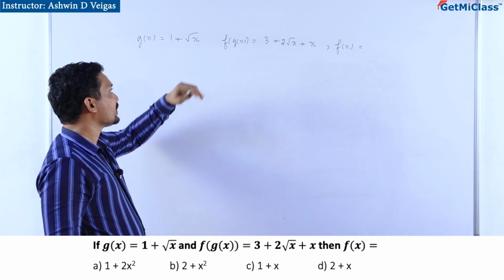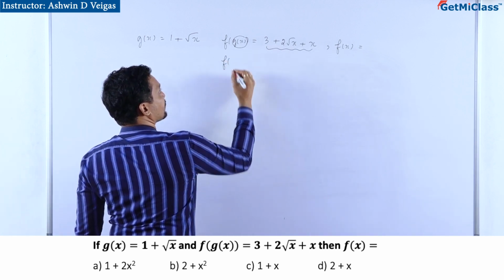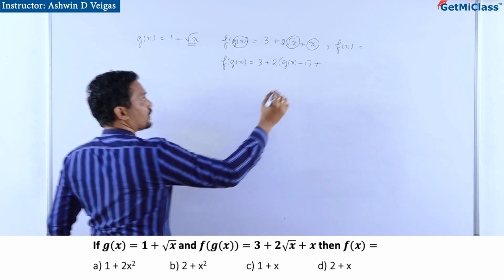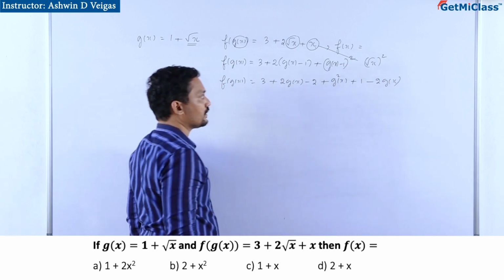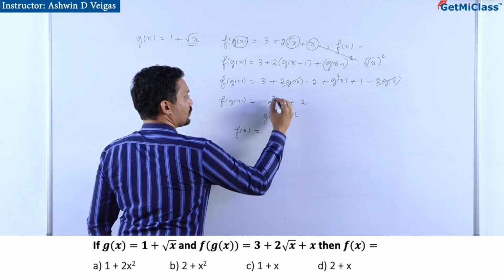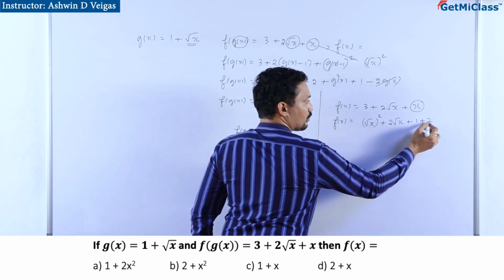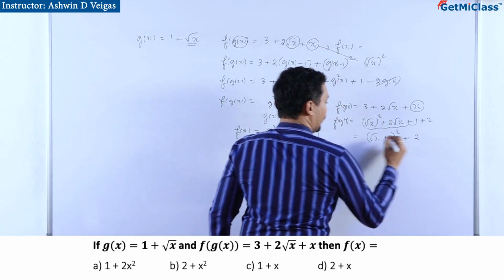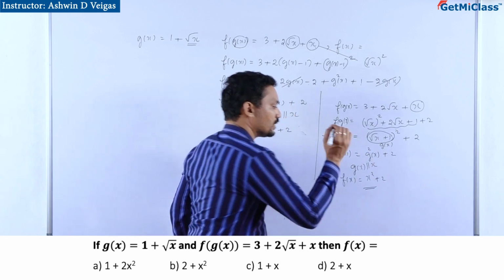Finding the Inverse Function Easily KCET 12th Mathematics Relations and Functions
To find f(x), we need to isolate x in the equation f(g(x)) = 3 + 2x + x. Combining like terms, we get f(g(x)) = 3 + (2+1)x. Since g(x) = 1/x, we can substitute this into the equation: f(1/x) = 3 + (2+1)(1/x). Simplifying further, we get f(1/x) = 3 + 3/x. Now, to express f(x), we replace 1/x with x, resulting in f(x) = 3 + 3/x  x. This simplifies to f(x) = 3 + 3x.